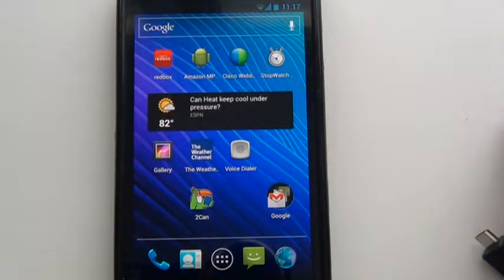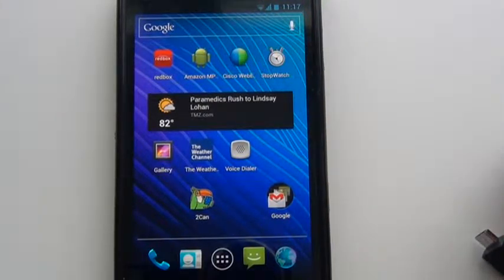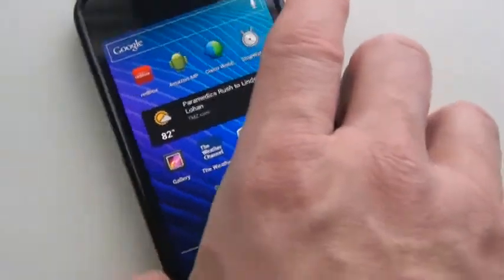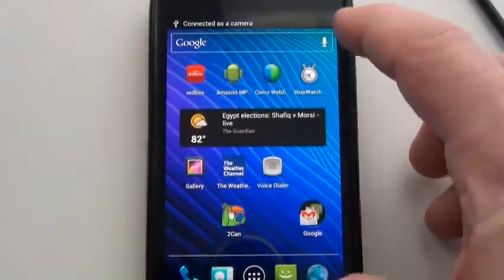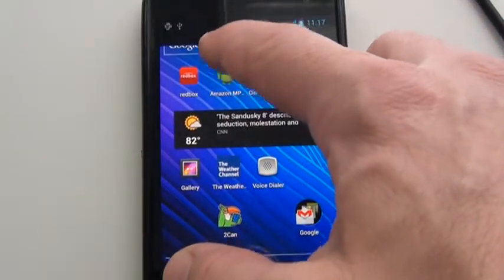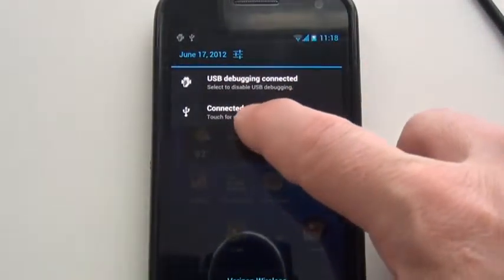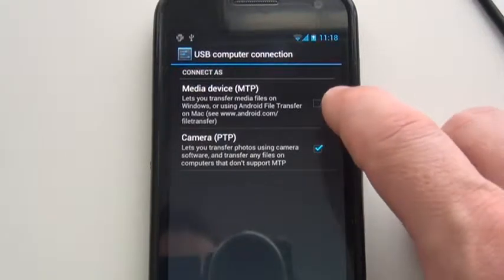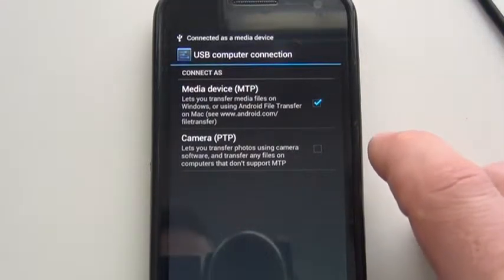2Can - Step 2 - Extra help - Plugging in a Nexus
This step in the 2Can process shows what happens when you plug a Galaxy Nexus phone into the USB cable connected to your PC.